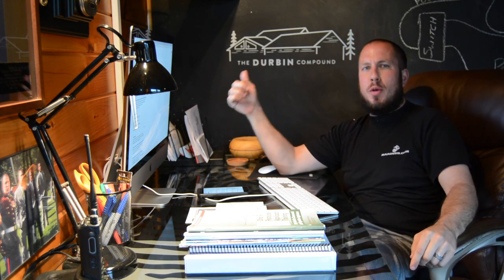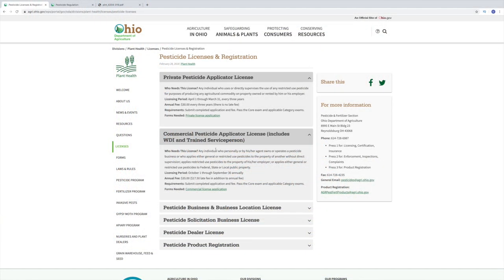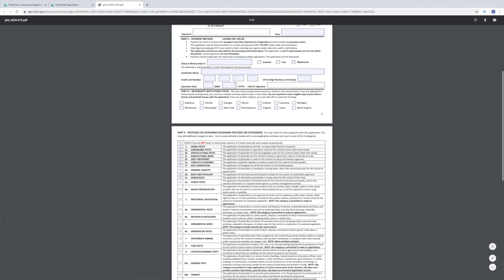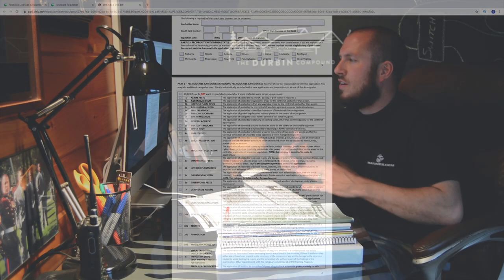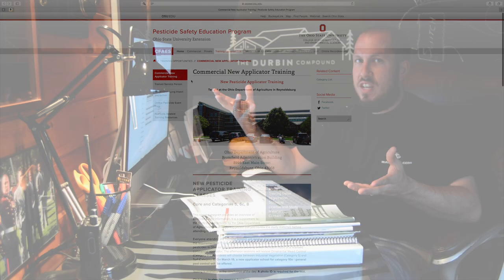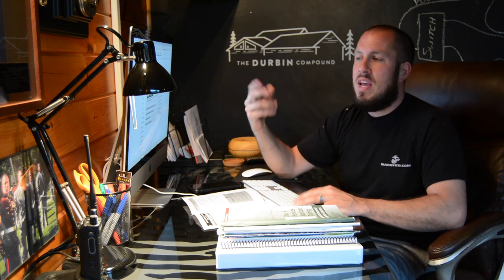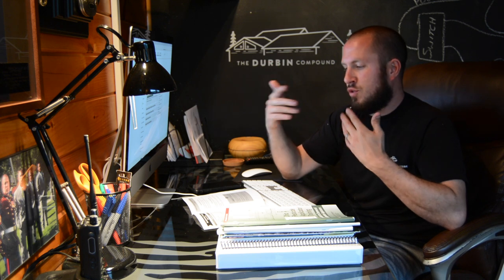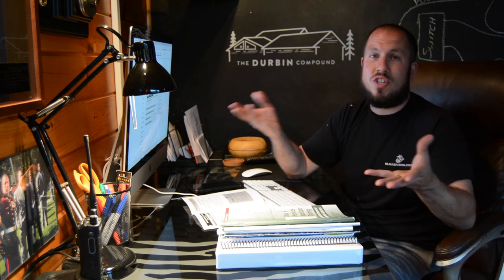Ohio Commercial Pesticide Applicator Training - Trained Serviceperson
Ohio Commercial Pesticide Applicator License

So there are two different parts to this.  The license and study materials are provided by the Department Of Agriculture. So if you choose to take the Commercial Applicators training, it is provided by The OSU extension. They are separate but work together.

I highly recommend the class put on by OSU. It was very good and it prepared me very well for the commercial pesticide applicator license exam.